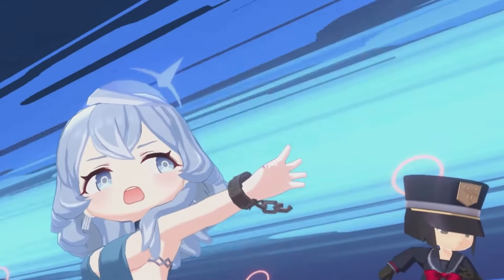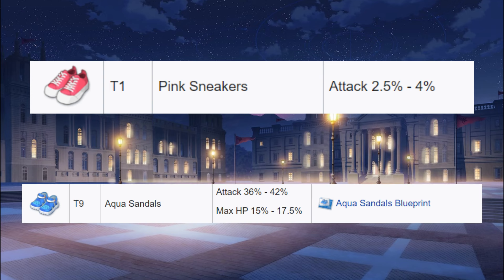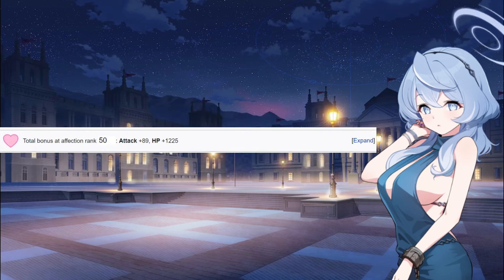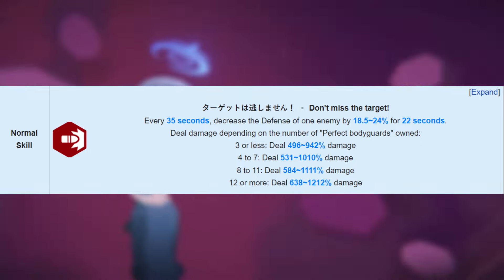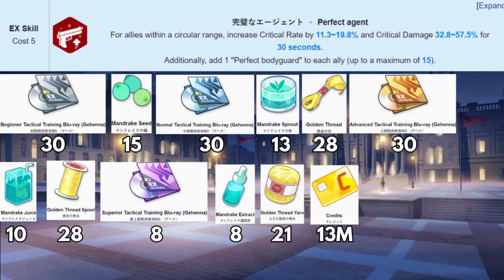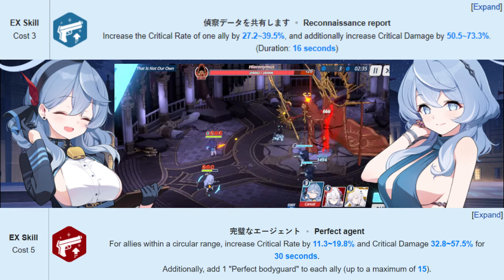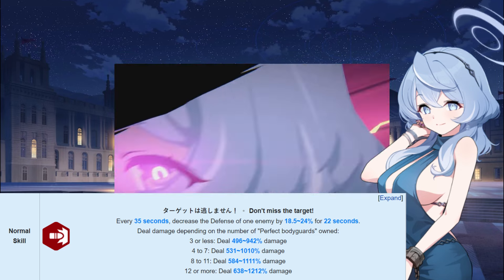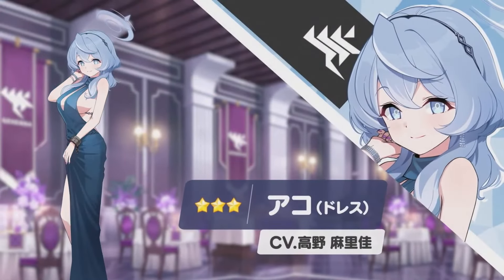BLUE ARCHIVE Student Spotlight: AKO (DRESS) Analysis, Guide and Tips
What is up everybody it's Rey here and for today I have a video for you guys and it's the very first Student Spotlight Video! I wanna do more of these for the other students as well and I hope you guys will enjoy them.
Song used in Outro:
If you haven't listened to her songs yet you definitely should and check her out when she's live on her channel.
Please leave a like and subscribe if you enjoyed the video, I try to upload as much as I can so I would really appreciate it if you would hit the like and subscribe button and hitting the bell notification would be very much appreciated as well for it would give you a notification for my next video or when I would be Live :D
So that's all for today and I'll be seeing you guys next time, See ya!